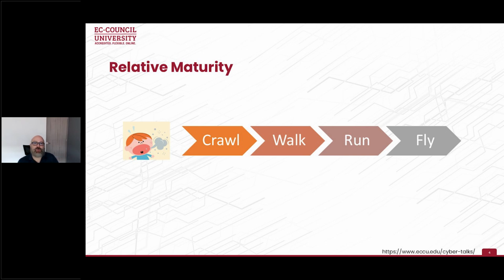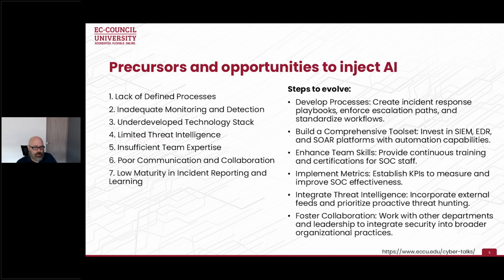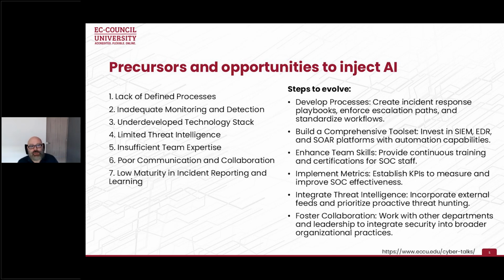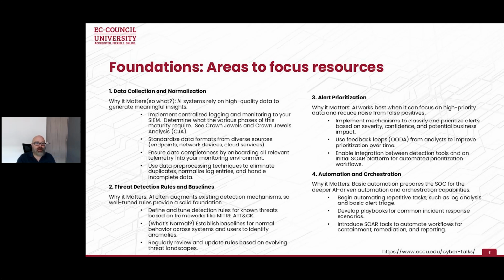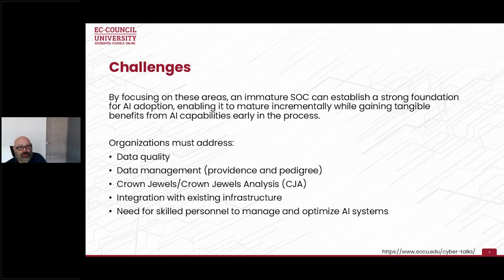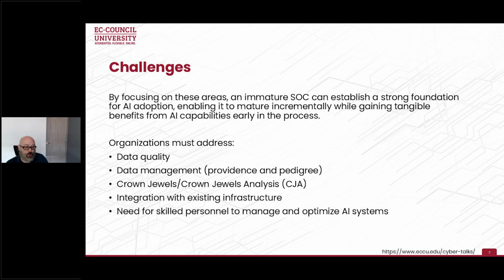Revolutionizing Security with AI-Enhanced SOC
Randy Thomas, an esteemed professional with over 21 years of experience in enterprise cybersecurity across diverse environments, will shed light on integrating Artificial Intelligence (AI) and Machine Learning (ML) to boost SOC capabilities in this video. Responsible for the SOC and offensive security at Syntax, a leading managed cloud provider, he will help attendees understand how AI can augment the expertise of SOC analysts instead of replacing them. You will also learn practical strategies to enhance threat management and improve the efficiency of workflows with the help of AI tools.

EC-Council University (ECCU) is an accredited institution specializing in cybersecurity education, offering bachelor's and master's programs. Accredited by the DEAC and recognized by CHEA, ECCU emphasizes practical skills and high academic standards to prepare students for cybersecurity leadership roles.

0:00 Webinar Overview
0:37 Introducing Our Keynote Speaker
1:35 Speaker's Presentation
43:50 Interactive Poll
44:29 Engaging Q&A Session
56:36 Thank You Message